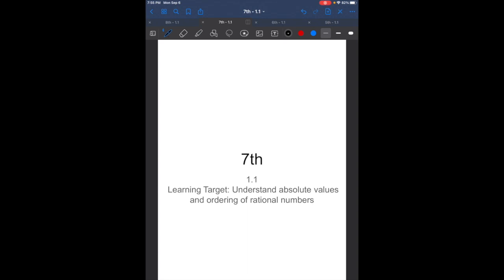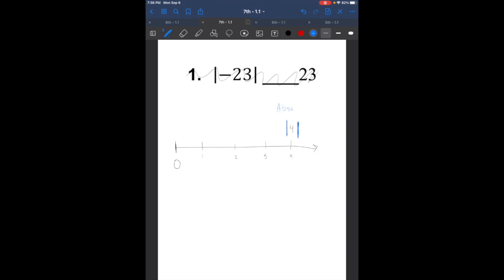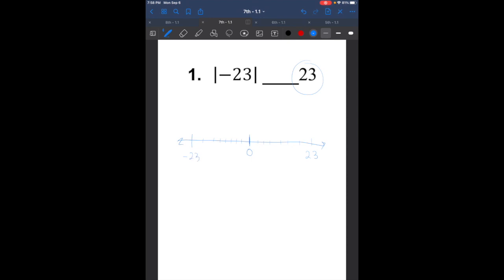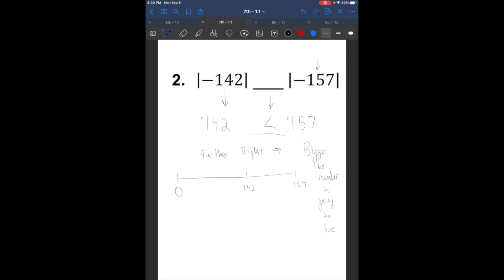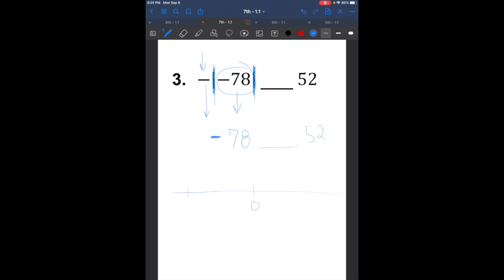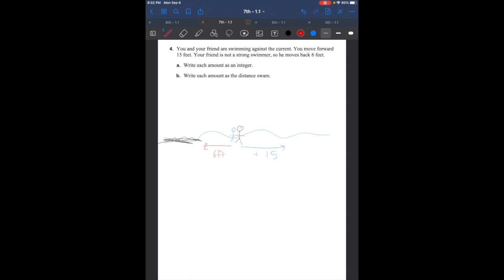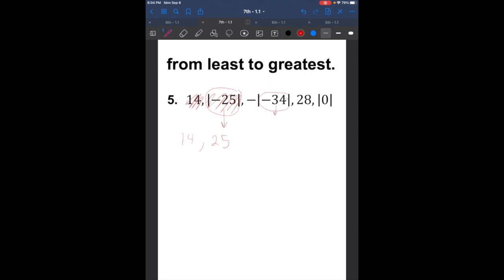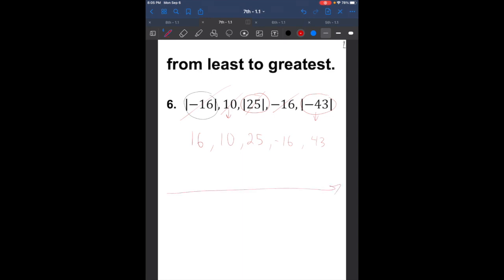7th 1.1 - Understand absolute values and ordering of rational numbers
1.1 Rational Numbers Understand absolute values and ordering of rational numbers.
 ● Graph rational numbers on a number line.
 ● Find the absolute value of a rational number.
 ● Use a number line to compare rational numbers.